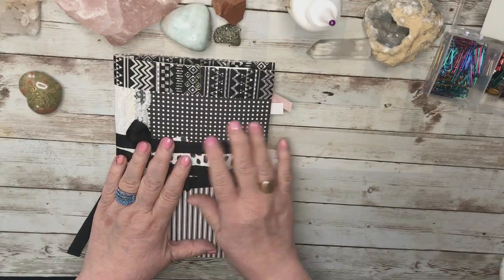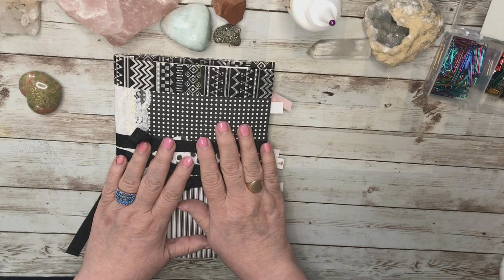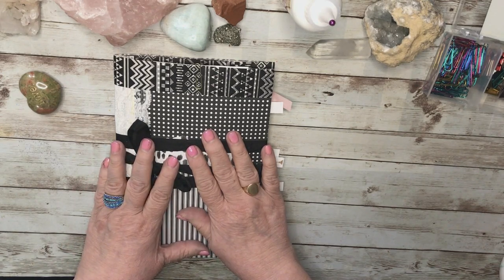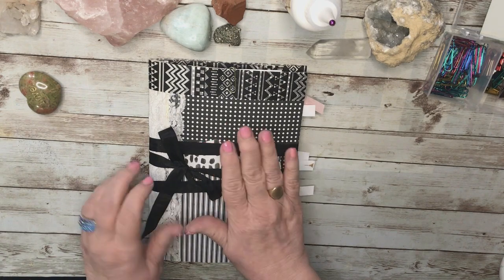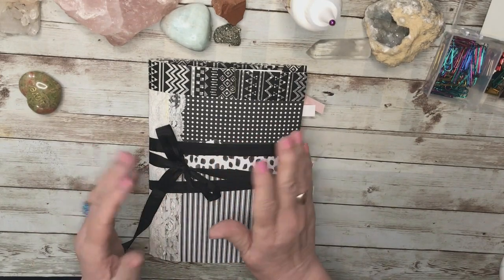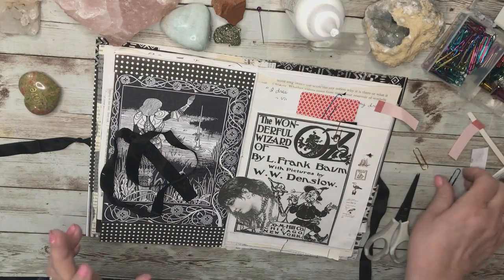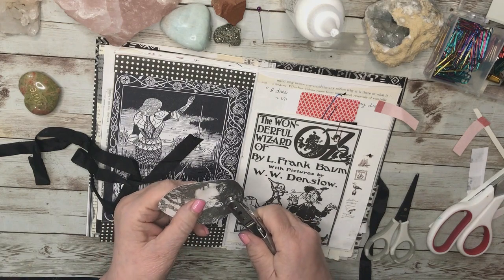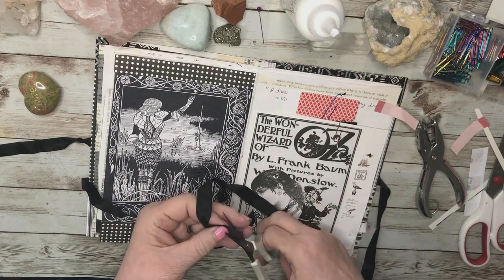Black and White Journal Pages, Tags, Pockets, and Journal Cards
In this video I work on a few elements and pages in my black and white journal. In particular I will demonstrate how I make the following:
Page,
Tag,
Several journaling cards,
Pockets.

Art Supplies  Used in This Project:
Scrapbooking paper;
Magazine & book images;
Index cards;
Glue;
Scissors.

The idea of a black & white junk journal was inspired by Shannon Green: